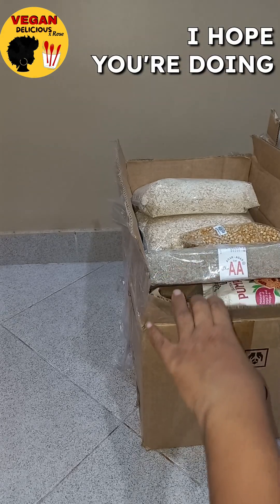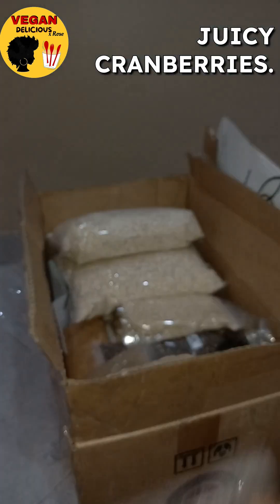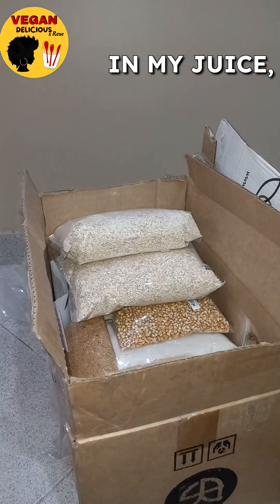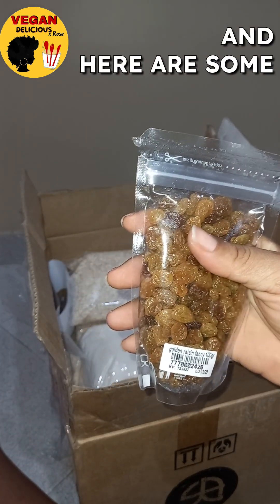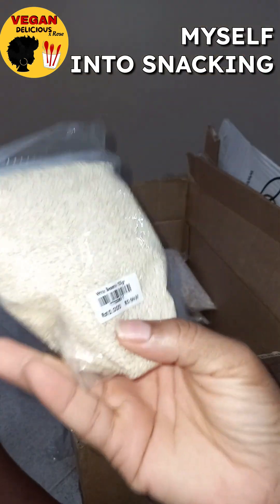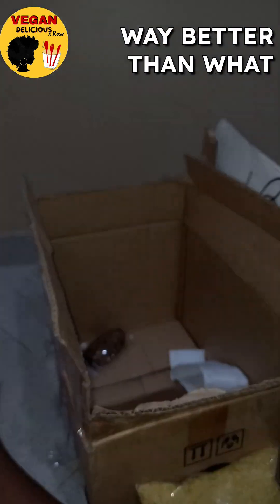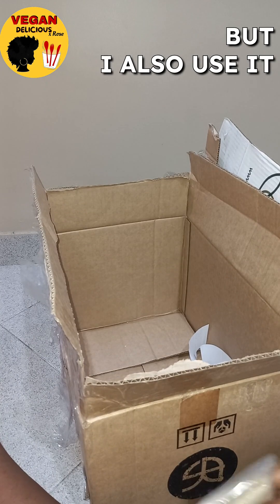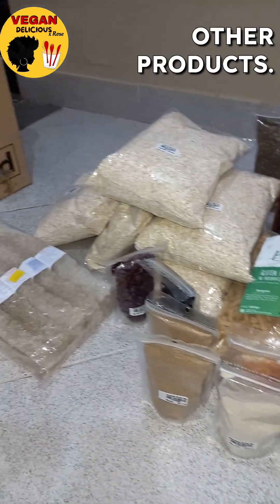Budget-Friendly Vegan Food Grocery Haul | Healthy Whole Foods Under $70! 🌿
Hey Vegan Delicious family! 🌟 I hope you're all doing great today. Join me as I unpack my latest NOT Trader Joe's health food store haul, packed with nutritious whole foods and amazing finds—all for just $70! This budget-friendly grocery haul is perfect for anyone looking to stock up on healthy, plant-based essentials without breaking the bank.

First up, I grabbed some agar agar for thickening, perfect for those homemade recipes. For snacks, I have popcorn and gluten-free cookies that are super yummy. I also stocked up on some essential seasonings like coriander powder and white pepper. You can never have too many spices in your kitchen!

For some sweet treats, I bought juicy cranberries, prunes, and golden raisins, which I love to soak and add to cakes. I also picked up white quinoa, chia seeds, and golden flax seeds—all staples in my healthy diet. These are great for smoothies, juices, and even baking.

To keep my pantry full, I bought quick oats (my hubby's favorite), vital wheat gluten, and vanilla extract. These oats are Australian and taste amazing, lasting us a good month or more. I also included some pumpkin seeds and white sesame seeds for snacking and cooking, especially for those Asian-inspired dishes.

My all-time favorite, nutritional yeast, is a must-have for any vegan kitchen. It's the best cheese alternative and I put it on everything! Lastly, I got some cassava pasta for my gluten-free macaroni cheese, which is so delicious and body-friendly, and coconut sugar to add a sweet touch to my recipes.

This grocery haul is all about healthy eating, meal prepping, and saving money. Whether you're looking for food haul ideas for a large family, healthy food shopping tips, or ways to maintain a whole foods plant-based diet, this video has you covered. Plus, it's a great way to meal prep for the week and ensure you always have healthy options on hand.

VeganDelicious mealprep healthy groceryhaul plantbased budgetfriendly veganfood, whole food plant based recipes, whole foods plant based grocery haul, whole foods plant based diet, healthy food prep, vegetarian, plant based, refrigerator organizing vlog, food prep, refill and restock, fridge restock, healthy food fridge restock, healthy restock.